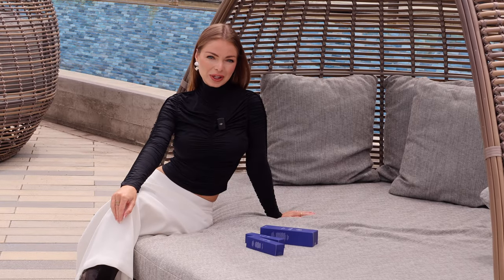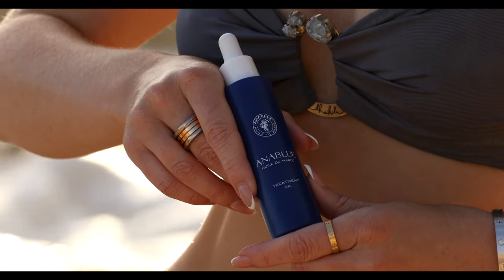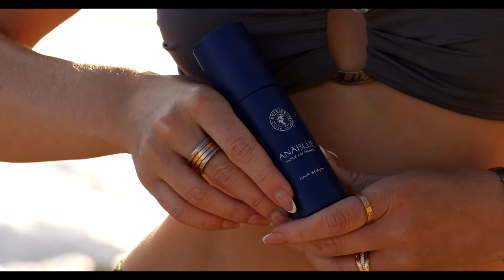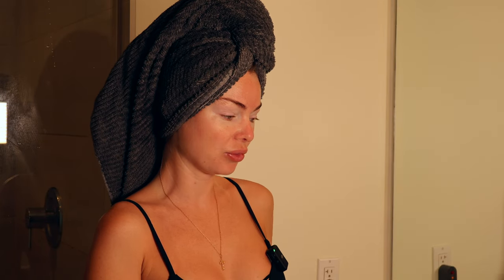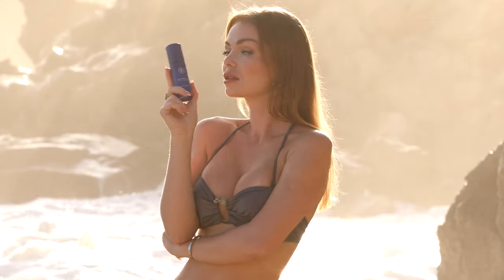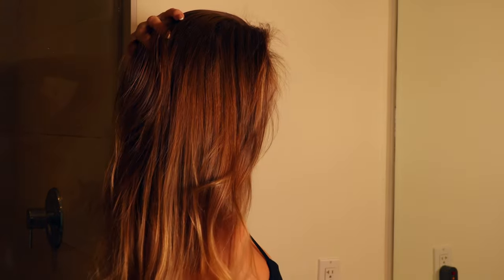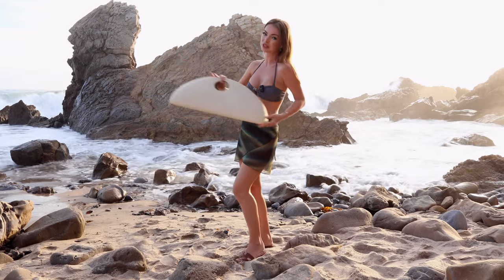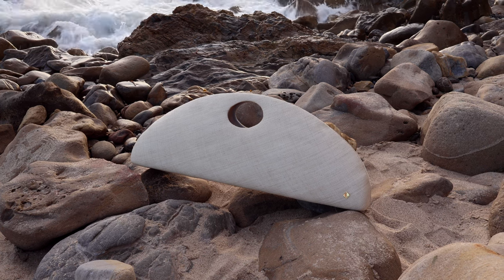Moroccan Argan Oil Infused Hair Products | Anablue Review | ANNA CASEY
0:00 Intro
ALEXANDER WANG Black Ruched Turtleneck
16ARLINGTON White Peyta Midi Skirt
COPERNI Black Bridge Boots

1:20 Anablue Hair Products Review
THE ESSENTIALS COLLECTION

3:09 My Hair Care Routine
Dyson Airwrap™ Multi-Styler Complete Long

5:59 What I'm Wearing
Thaikila swimsuit